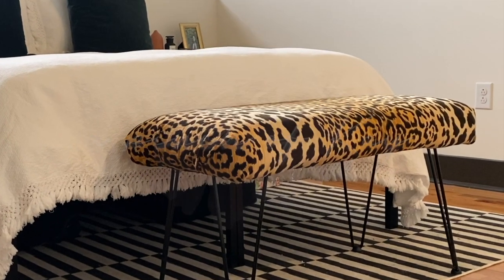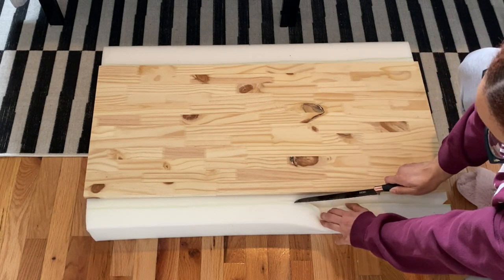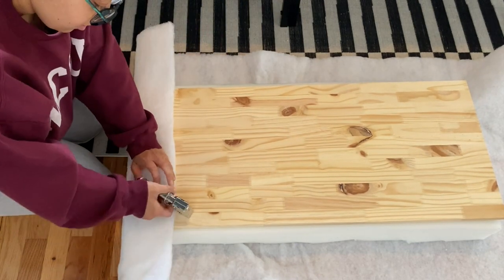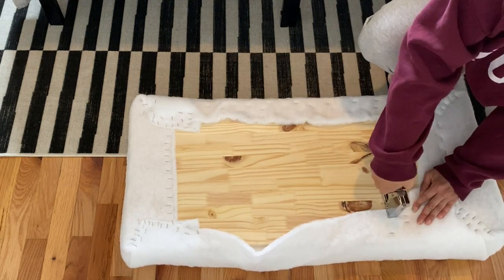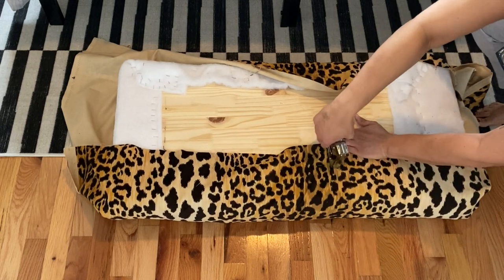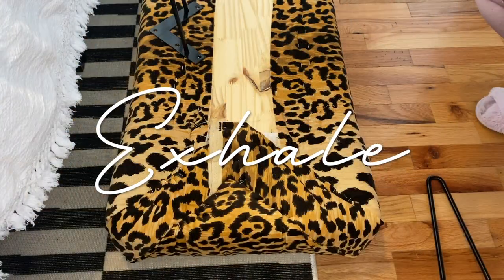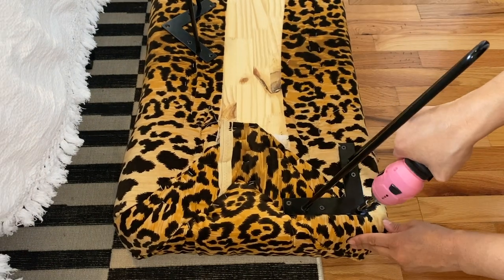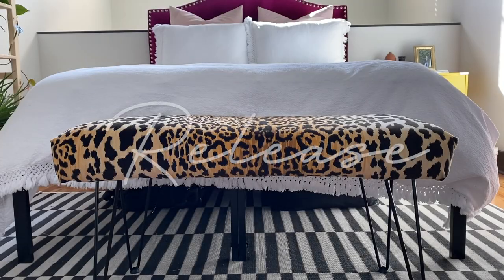HOW TO: DIY BENCH | LUXE ON A BUDGET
I have wanted a bench for the edge of my bed for awhile. I started searching for some online and they were all ugly and dated, so naturally I looked into how much and how extensive it would take for me to just make my own. I'm always looking for ways to make things better or those windows of opportunity to create. This was definitely that type of project for me. I enjoyed the process and I really hope you all will too when you create yours! Peace x Blessings

Supplies List:

3. Fabric
4. Plywood - I don’t have the link but I bought in store at Home Depot
5. Staple Gun
6. Staples
7. HairPin Legs

2. Underground Stars by Loxbeats